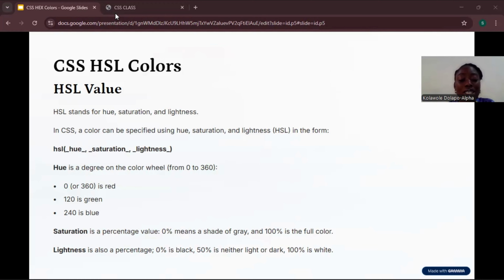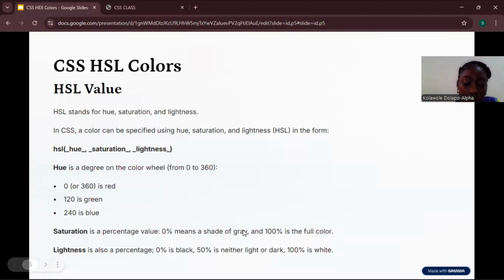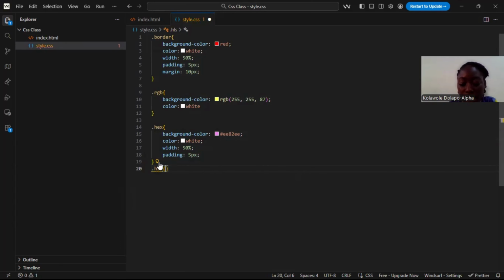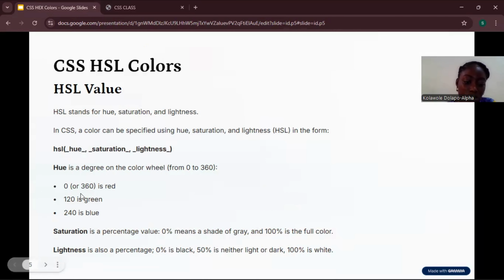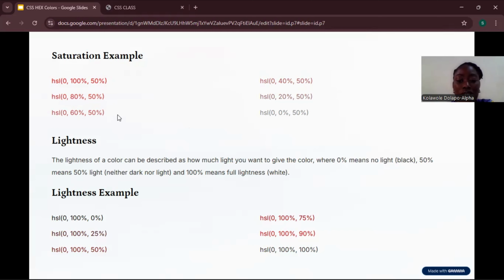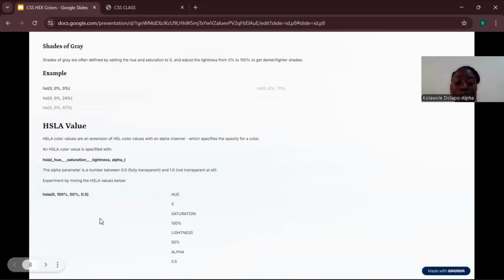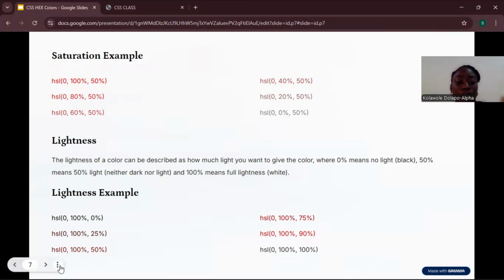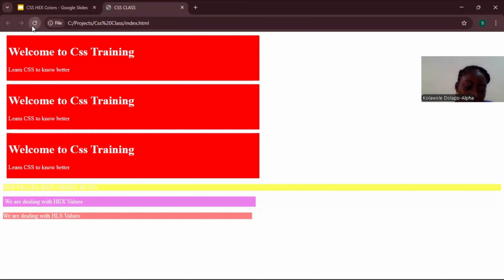CSS HLS COLORS AND HOW TO USE THEM.